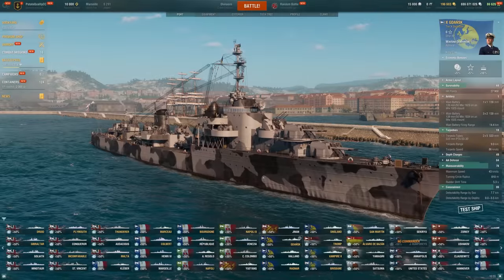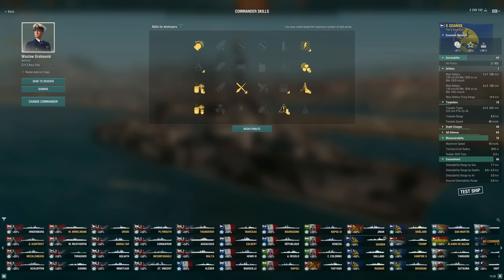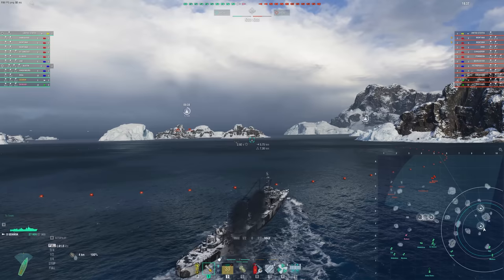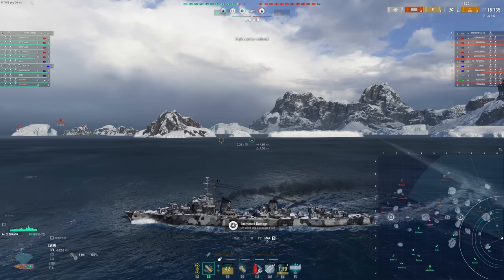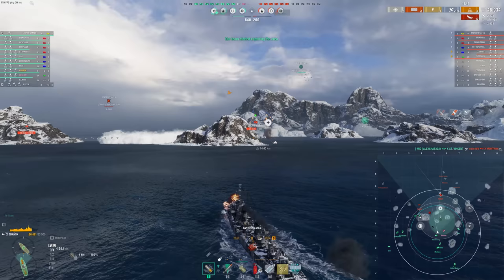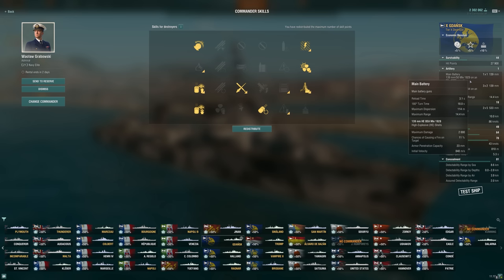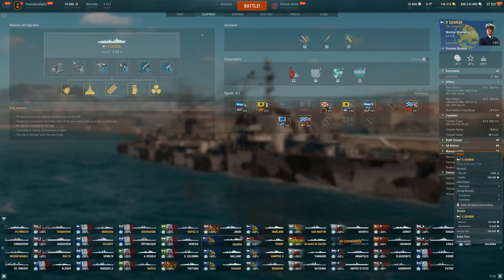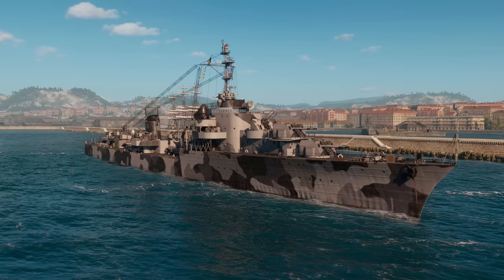What If We Gave Kleber A 9km Radar? - Gdansk First Impressions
0:00 Intro Build
4:37 Game 1
13:11 Pre-Release Nerfs?
13:59 Game 2